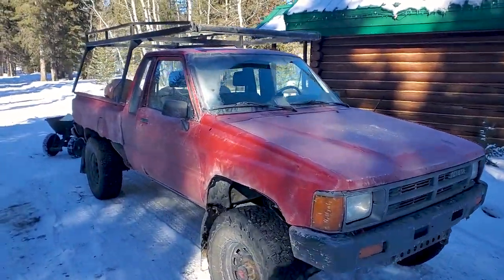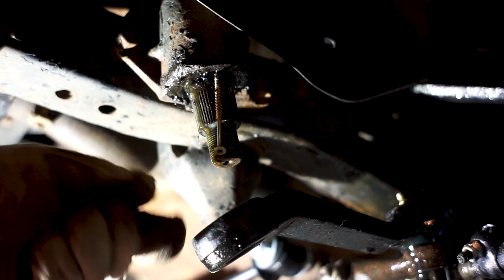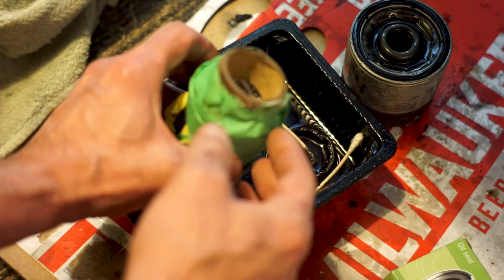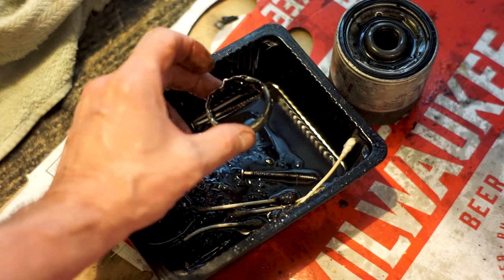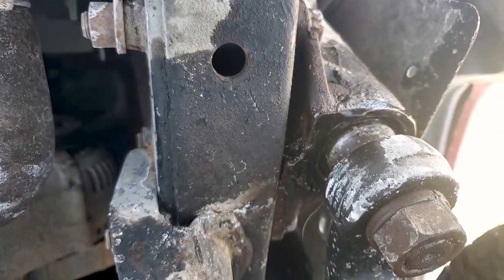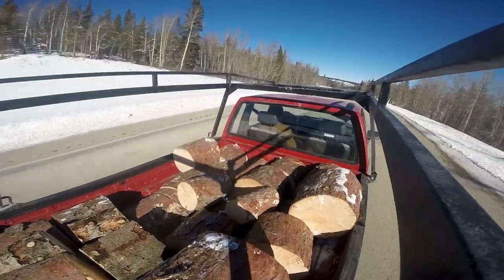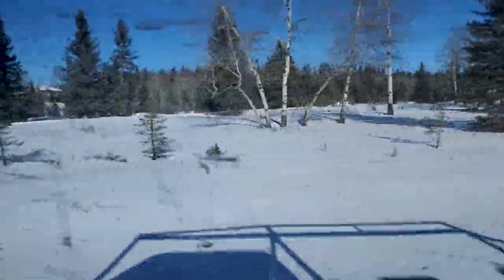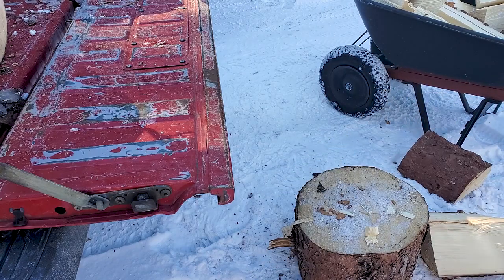Old Toyota Pickup Truck Gets A Sector Shaft Oil Seal, An Oil Change & More Firewood For The Cabin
A quick update on my old Toyota 4x4 firewood wagon. The body is still nasty, but it has fresh oil, a new sector shaft oil seal and gear oil. This truck runs like a top, doesn't leak or burn ANY oil, strange but true. Loving this little beast of a 4x4, it's a great firewood hauler!

JB Icelandic Arctic Trail Winter Wool Sock -40
Amazon Full Leather
Amazon Canada
Hydro Flask Mug
Coffee Beans
Stanley Classic Flask